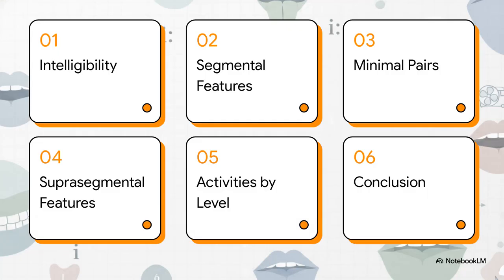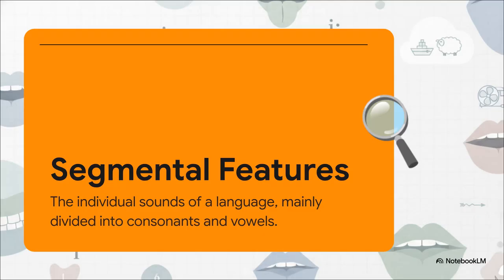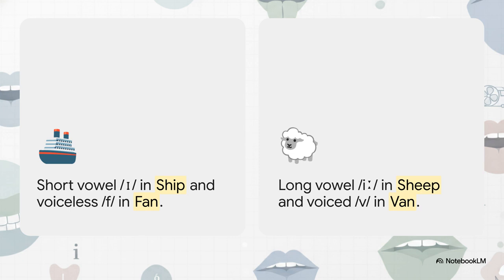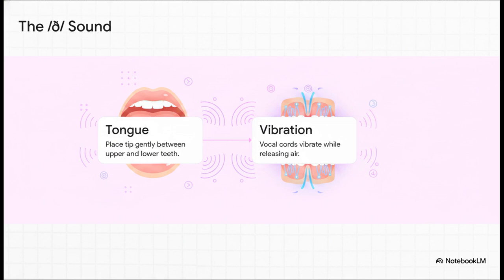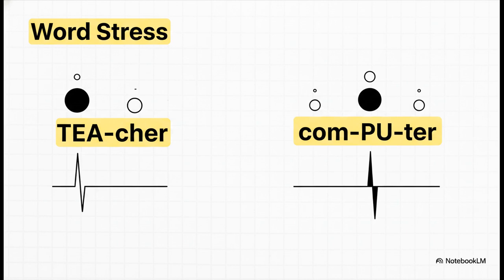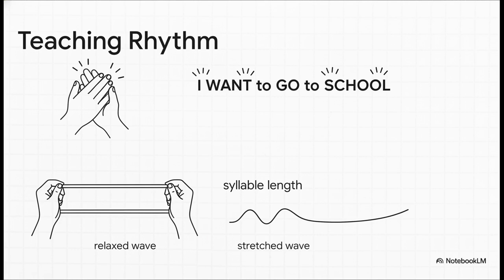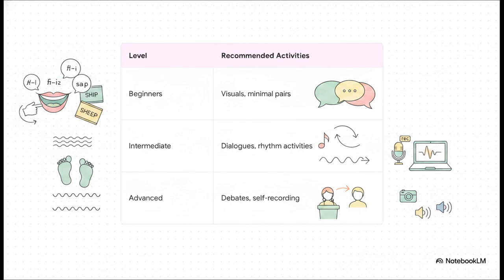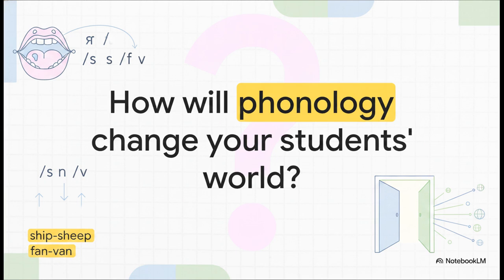Unit 6 Phonological Process